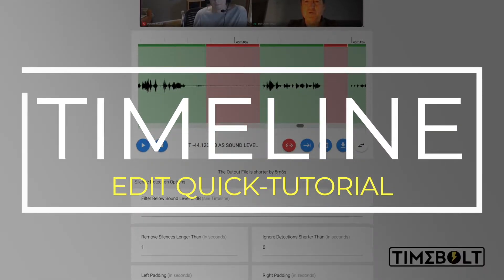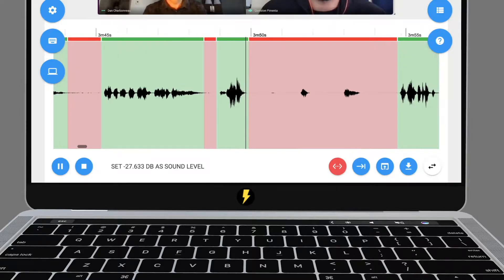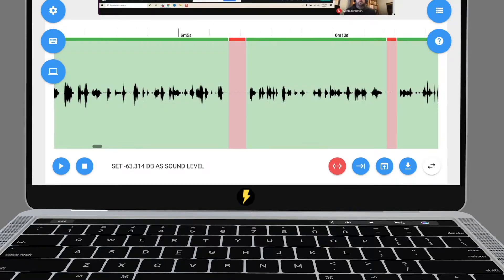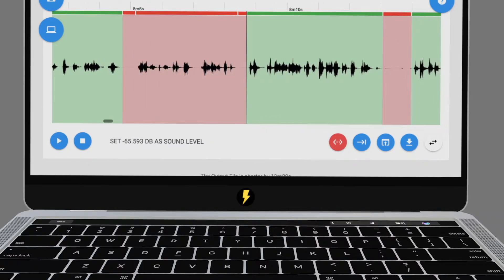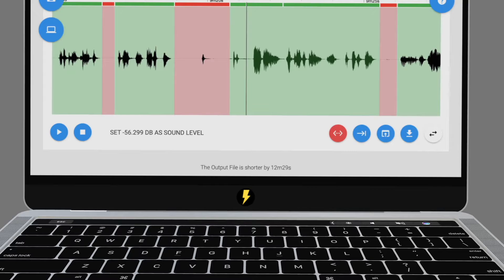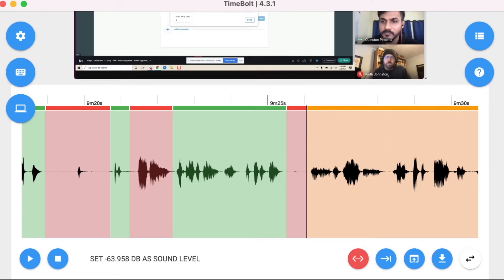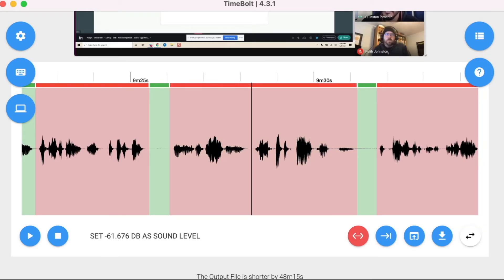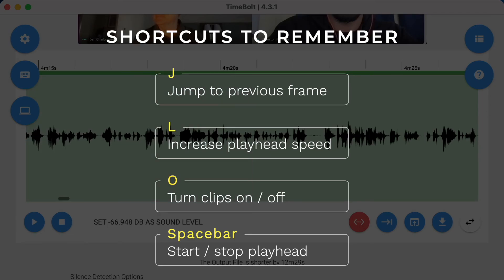Quickly Edit Long Video Timelines with Shortcuts in TimeBolt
Learn three brand-new keyboard shortcuts to cut, keep, preview, skip around, remove words or large chunks of content faster than any other editor.